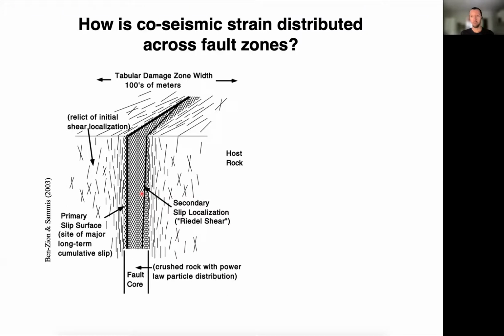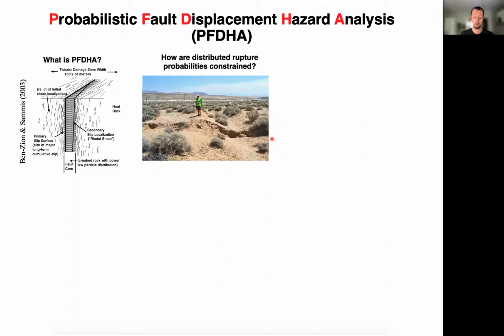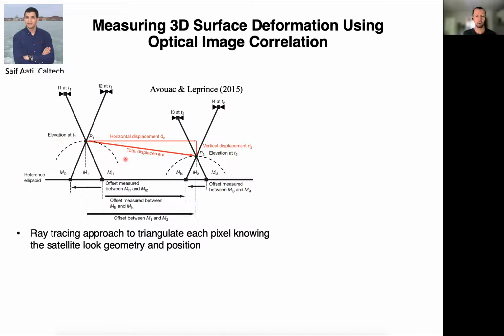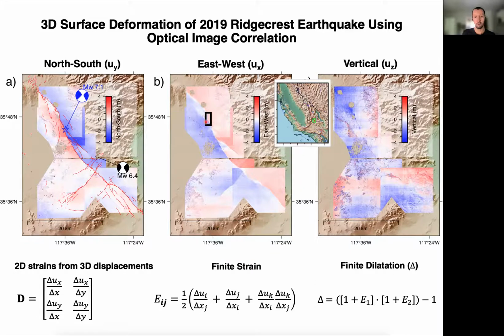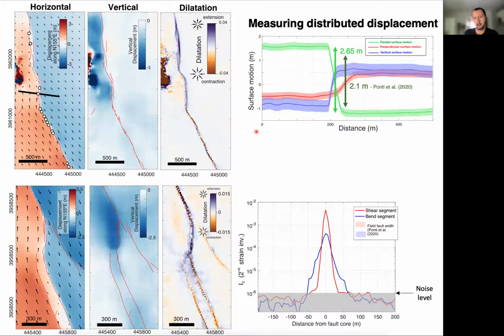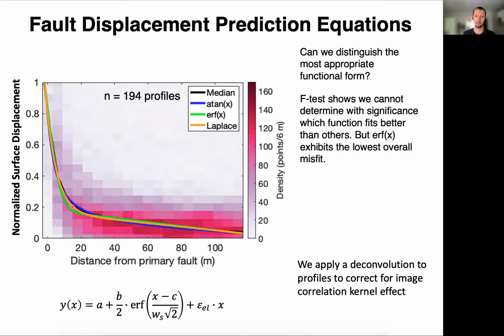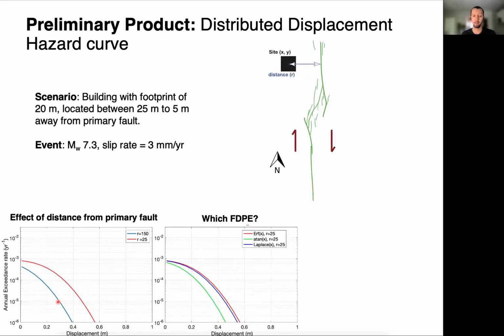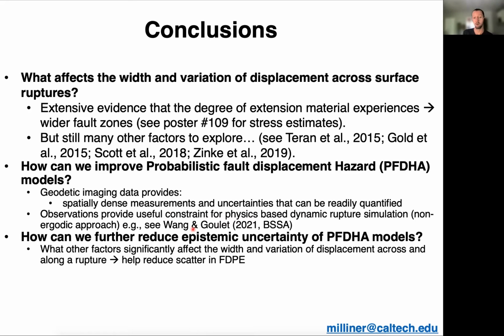SCEC plenary talk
Measuring Distributed Inelastic Deformation Using Optical Image Correlation: Implications for Understanding the Mechanics and Hazard of Fault Zones